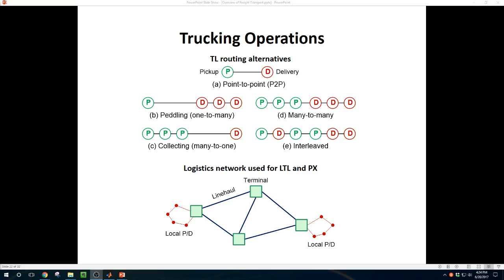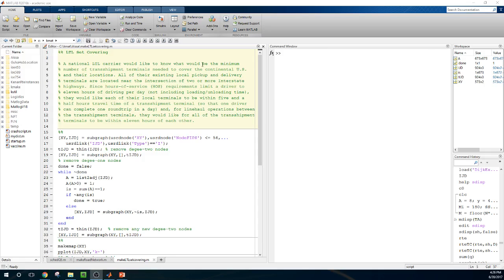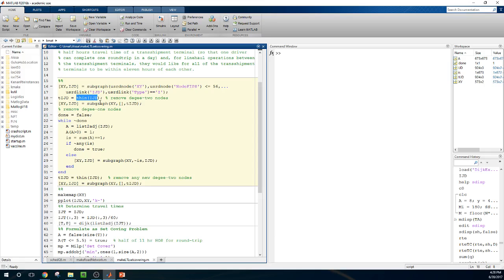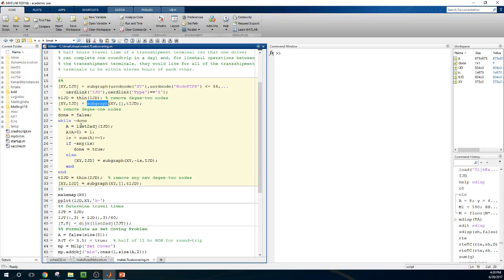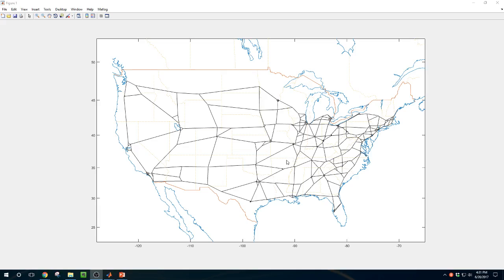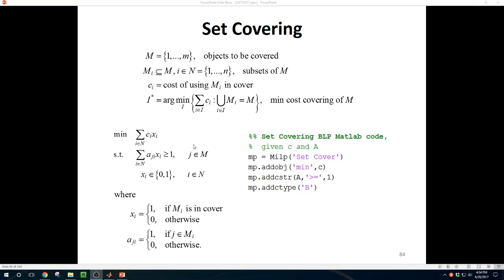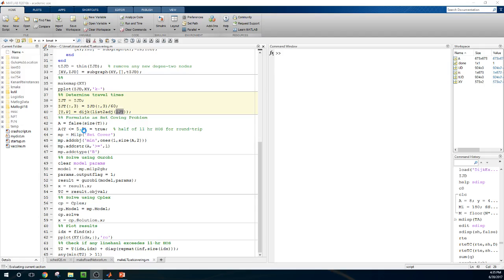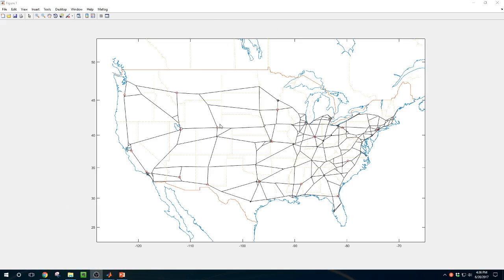LTL Set Covering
A national LTL carrier would like to know what would be the minimum number of transshipment terminals needed to cover the continental U.S.and their locations. All of their existing local pickup and delivery terminals are located near the intersection of two or more Interstate highways. Since hours-of-service (HOS) requirements limit a driver to eleven hours of driving per day (not including loading/unloading time), they would like each of their local terminals to be within five and a half hours travel time of a transshipment terminal (so that one driver can complete one roundtrip in a day) and, for linehaul operations between the transshipment terminals, they would like for all of the transshipment terminals to be within eleven hours of each other.